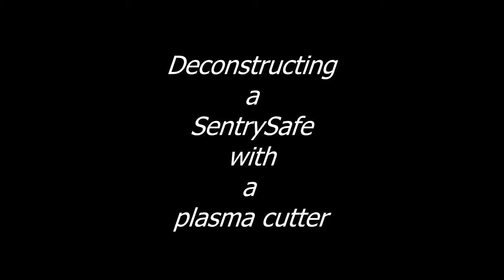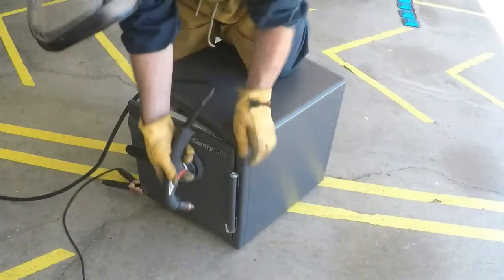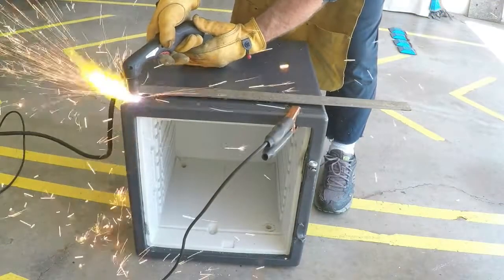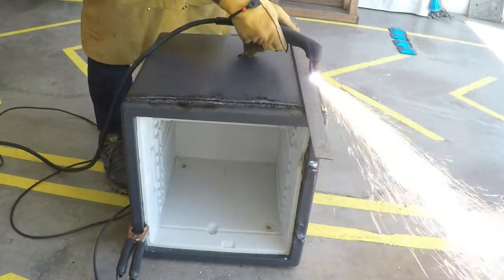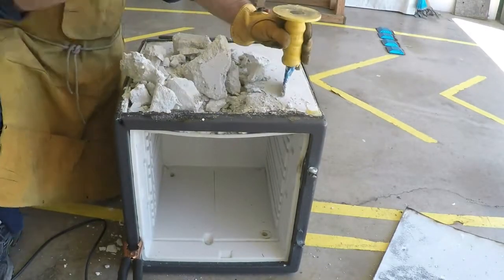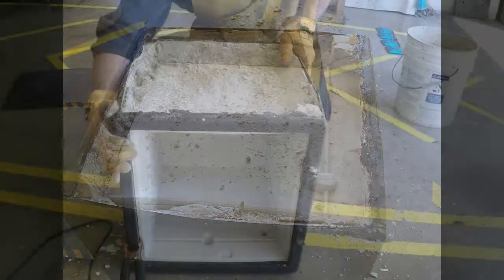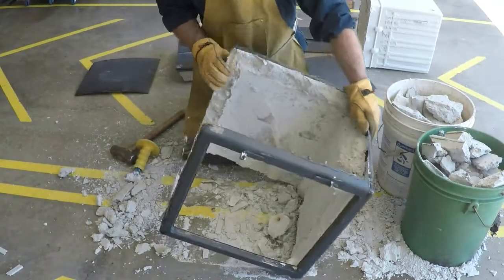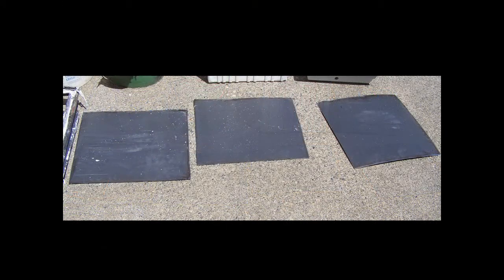welding (sentry safe deconstruction)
This video shows a SentrySafe being cut up with a plasma cutter.  You will be surprised at  how cheaply they are built.